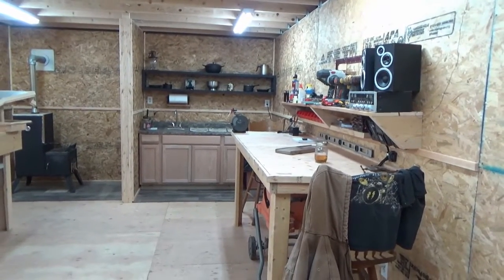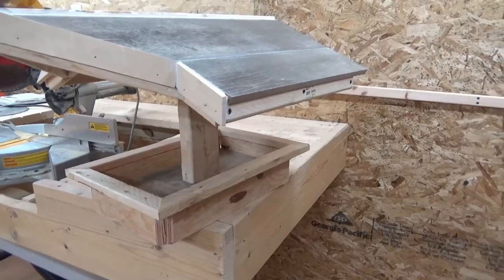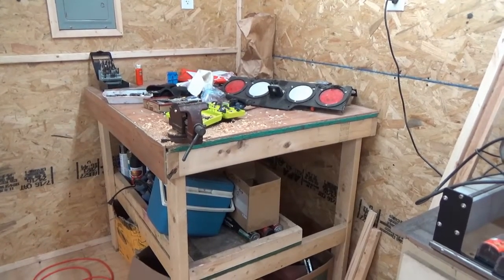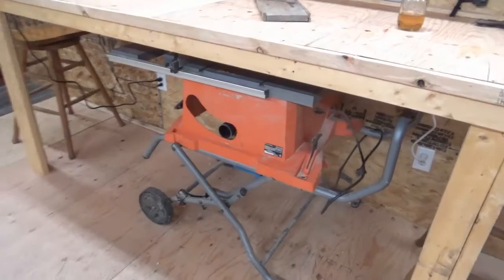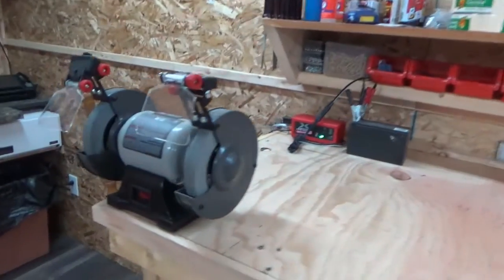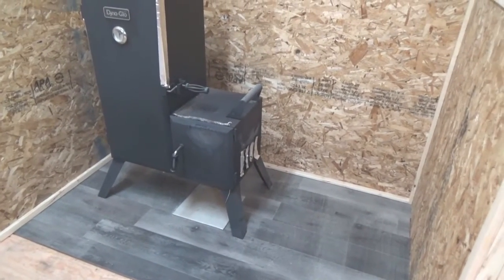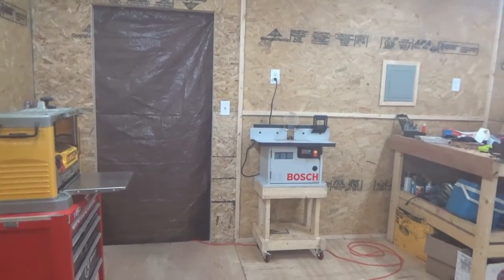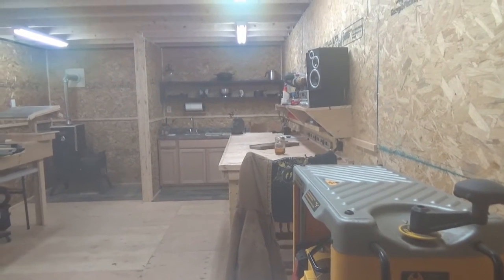Building My Workshop, Part 8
Quick update on my workshop build.